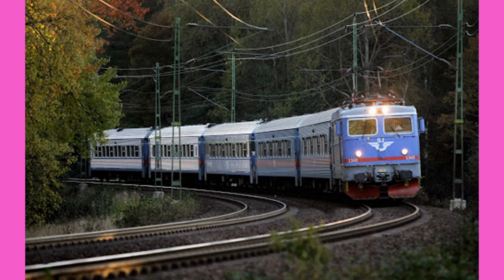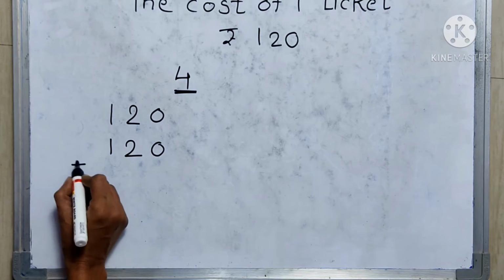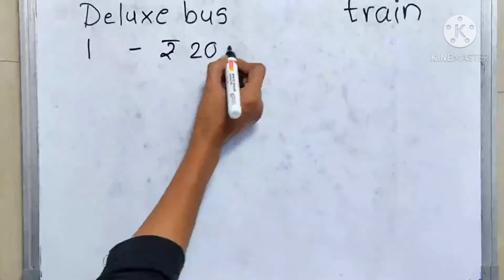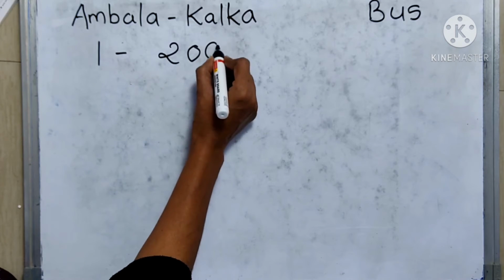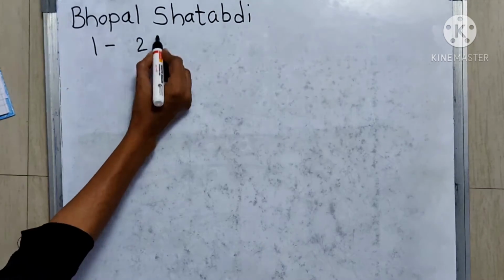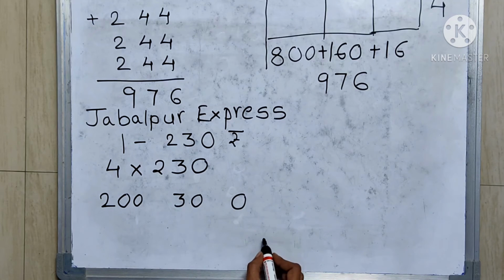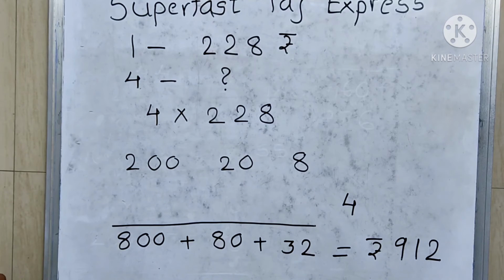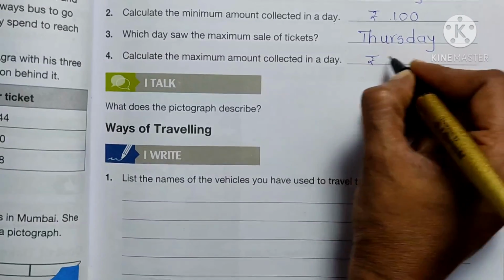PBL The Cost Of Tickets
Grade : II
Subject : PBL